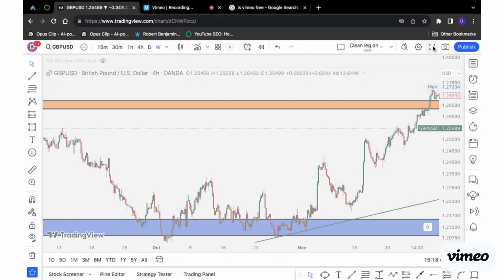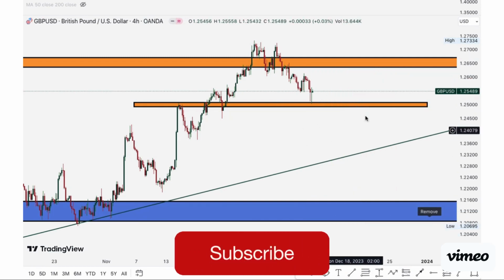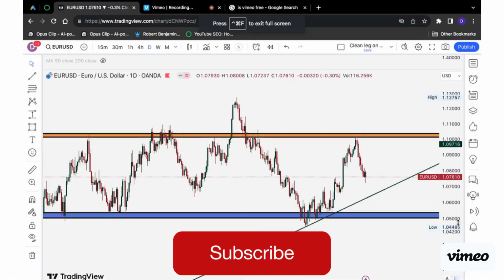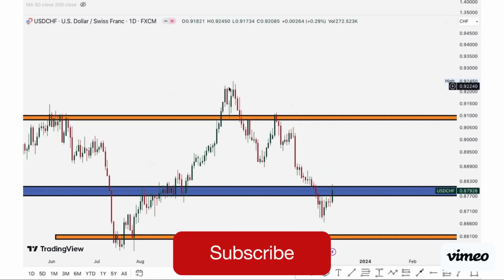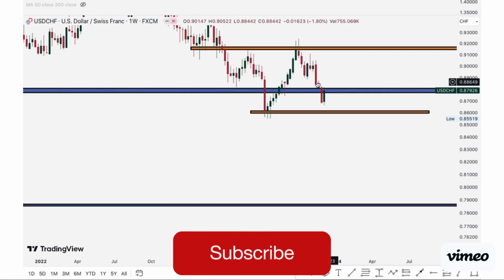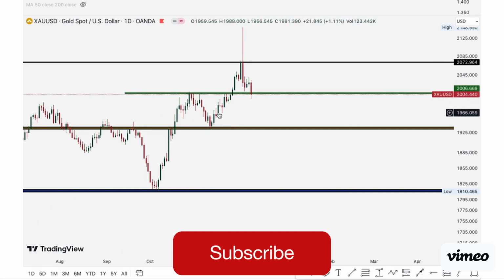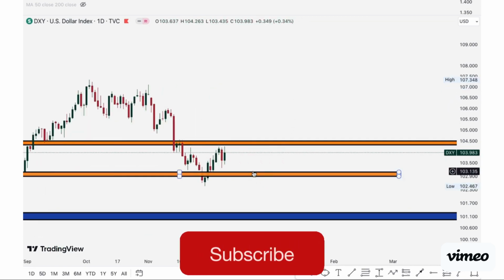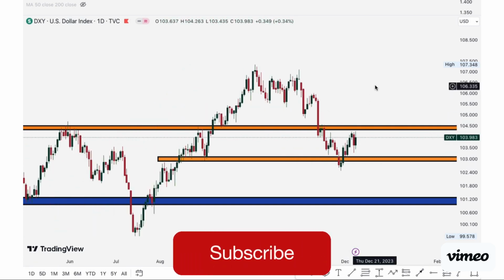WEEKLY FOREX OUTLOOK (11/12/23) EURUSD/ XAUUSD + FOREX TRADING FOR BEGINNERS[HD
Forex pairs & markets covered in this week’s Weekly Forex Forecast & Forex Analysis:

USD (DXY), EUR, GBP,  JPY,  AUD, CHF

  EurUsd, gbpusd , UsdJpy,  audusd, UsdChf, dxy